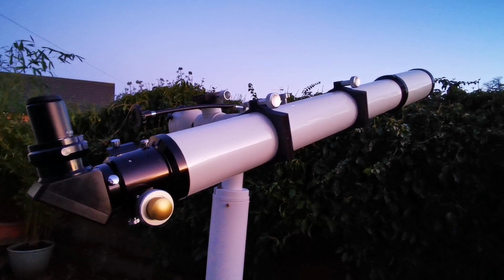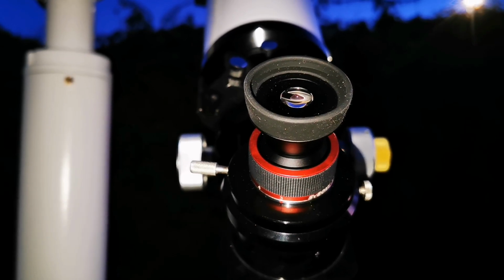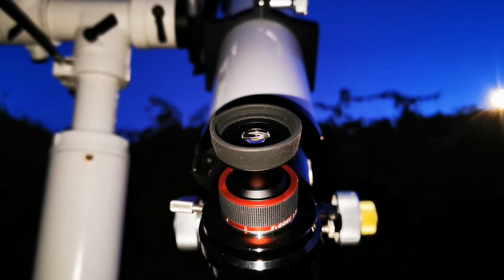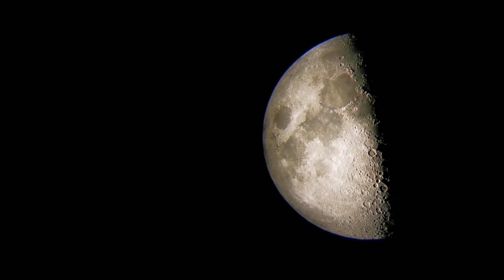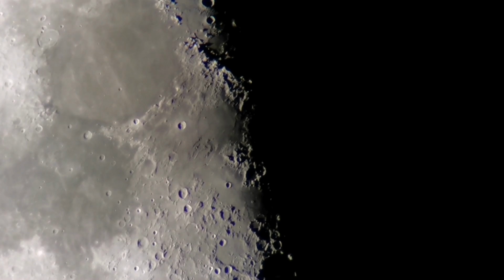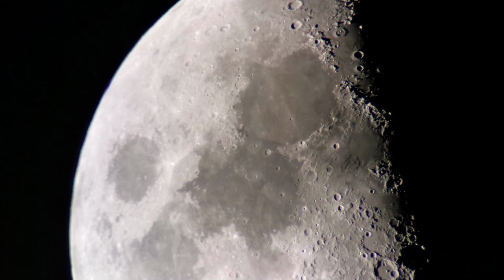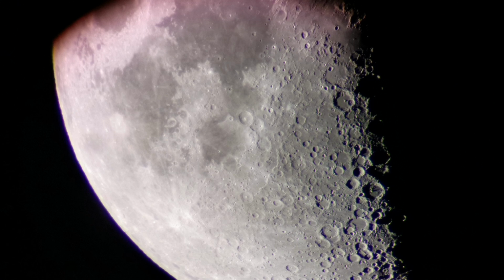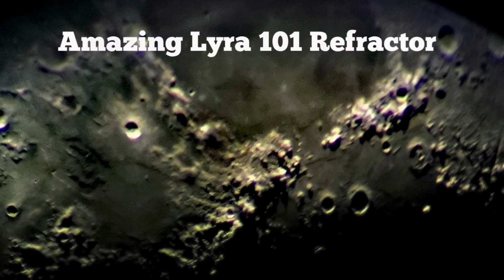Amazing Lyra 102 f/11 Refractor Telescope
In making this video I have used these tools :
Lyra 102mm achromatic refractor telescope.
Skywatcher (Helios) Nirvana 16mm, 7mm, 4mm 82° eyepieces.
SVBony 3-8mm Zoom Eyepiece.
Takahashi LE 7.5mm eyepiece.
Unbranded Chinese 32 Plössl eyepiece.
Astro-Physics Everbright 2" star diagonal.
SkyTee-2 Alt Azimuth mount and EQ tripod.

Lyra 102mm f /11 Achromatic Refractor is the same as Telescope Service TS 102 mm F11 Achromatic Refractor.
Telescope -Service has given the classical Fraunhofer achromat a modern design which fully exploits the optical possibilities of a quality lens. The result is powerful telescope for many fields aof application:

♦ Observation of moon and planets, up to a magnifaction with very good resolution and contrast.
♦ Photography of objects of our solar system.
♦ With suitable solar filters, the TS 102 mm f/11 refractor is a very fine solar telescope.
♦ Great telescope for deep-sky observation. You can also use 2" accessories. With the 2" eyepiece TSWA38, the refractor turns into a wide-field telescope with 2.3° field of view at the sky, that is almost 5 times as large as the full moon.

The classic achromat according to Fraunhofer offers a very good performance - if it is correctly designed and manufactured. Amateur astronomers are often surprised when they look through a really good achromat. Precisely with this refractor we have often heard the question whether it is really a Fraunhofer and not yet an ED refractor.

Fact is thst it is a very good refractor according to Fraunhofer, not more, but also not less. The glasses come from Ohara (Japan) and the multicoated objective is built into a high-quality, temperature-compensated cell. Due to optics and mechanics, this refractor stands above simple mass products and is a true lternative to many ED refractors.

Besides the 2" Crayford focuser, the retractable dewcap is an important feature. With this, the refractor becomes more transportable and shorter than a 102 mm f/10 refractor with fixed dewcap. When the fixed dewcap is extended, it offers optimum protection against stray light and dew.

The focuser provides two M4 screws which are intended to hold a finder shoe (TSSUBA). With this, you can adapt any finders to the telescope.